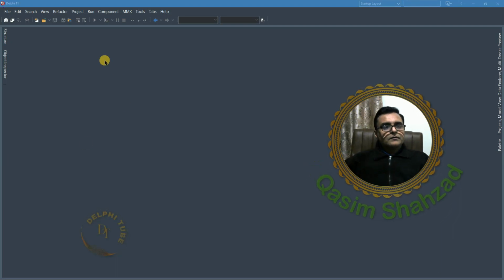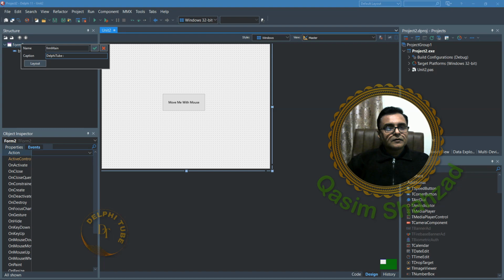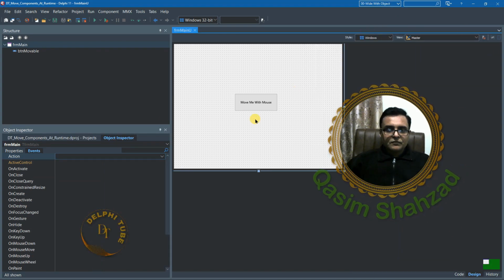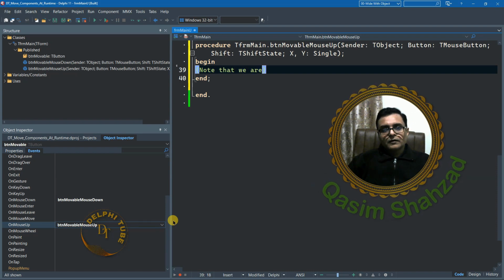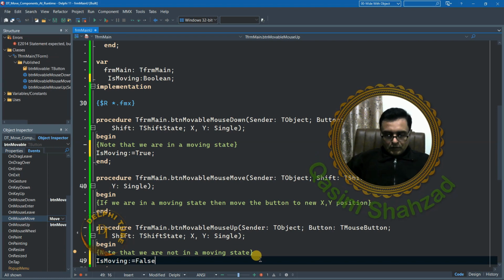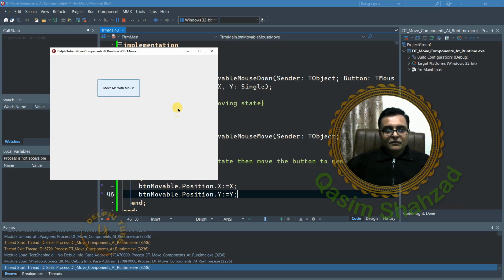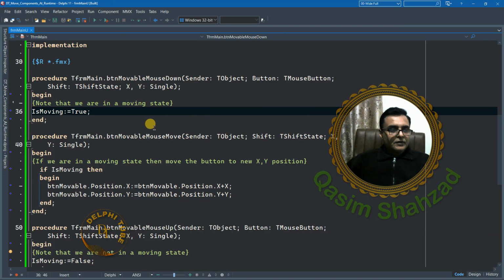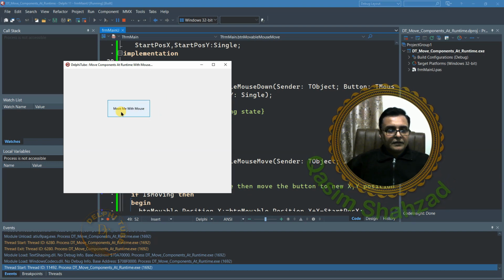02 - How To Move Components at Runtime in Delphi & FireMonkey (FMX)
This video shows how to move components in a Delphi FMX application at runtime using mouse events.

We create a button and write code to respond to mouse down, up, and move events. A Boolean variable tracks the moving state.

On mouse down, the moving state is set to true and the starting position is recorded.

While moving the mouse, the button's position is updated based on the current position and the starting position.

This approach allows for smooth and accurate movement of components at runtime.